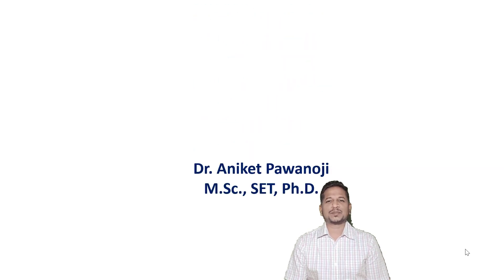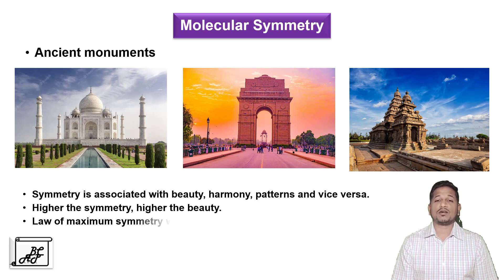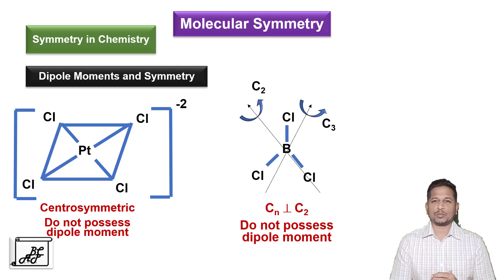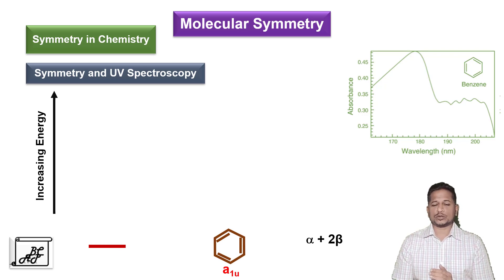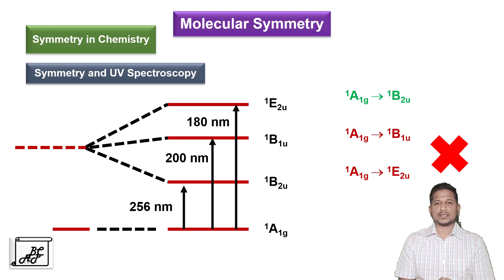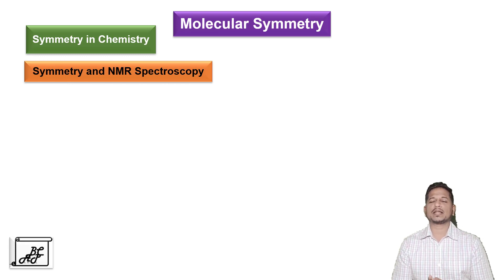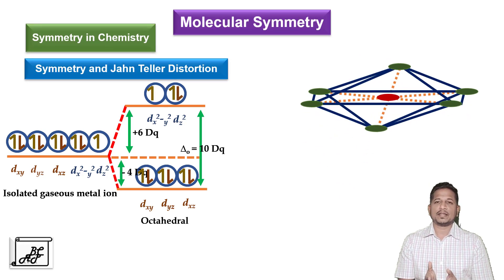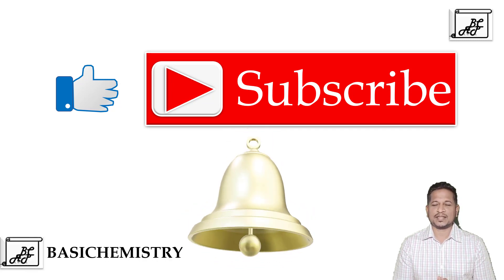Why to learn Molecular Symmetry L01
This video explains applications of Molecular symmetry in various fields of chemistry.